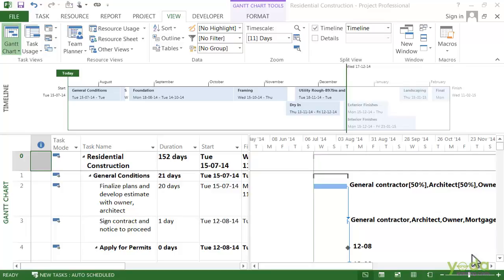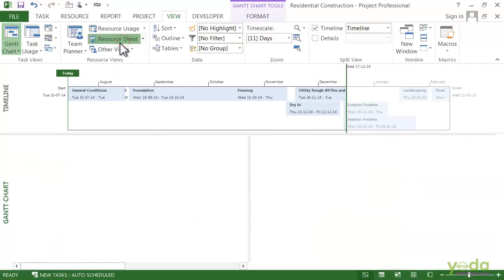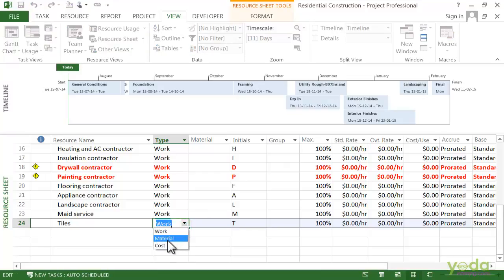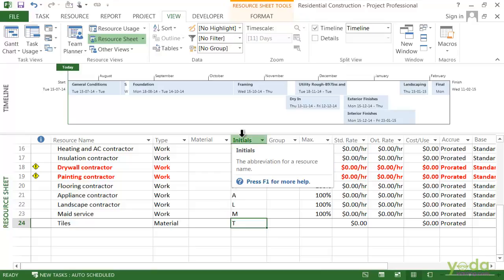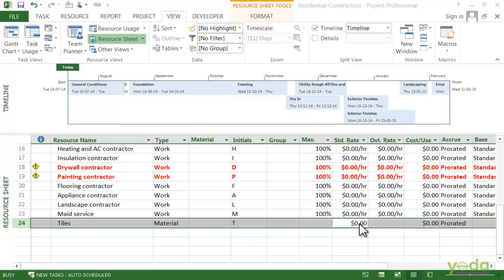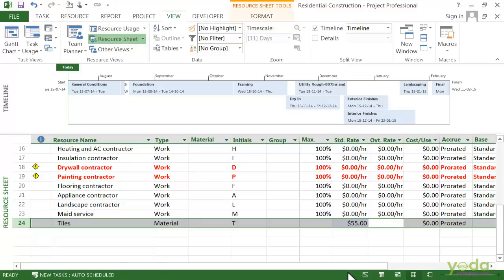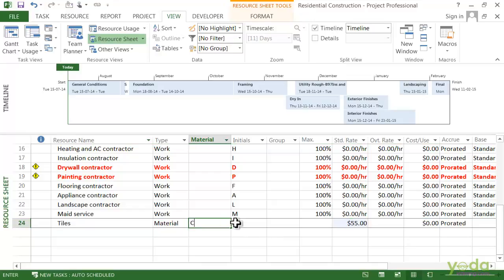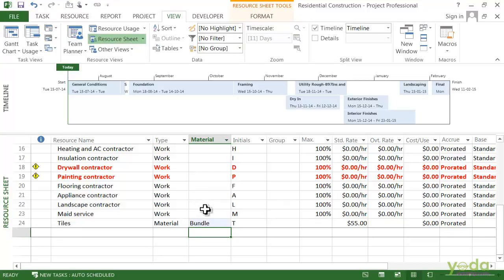6.3 Creating Material Resource